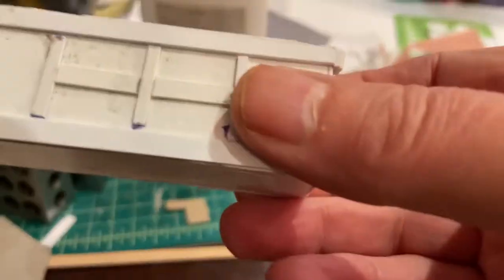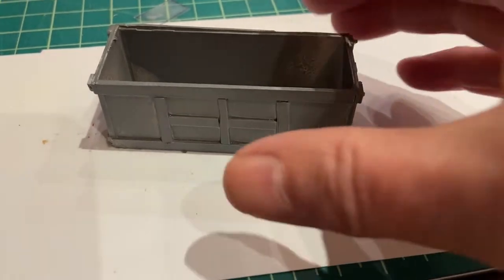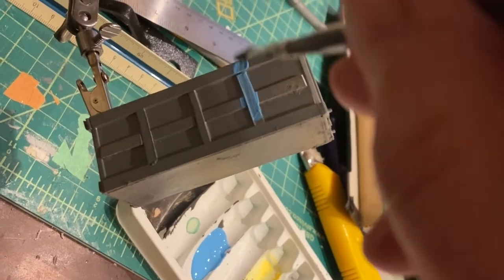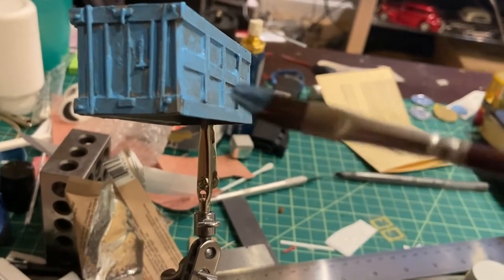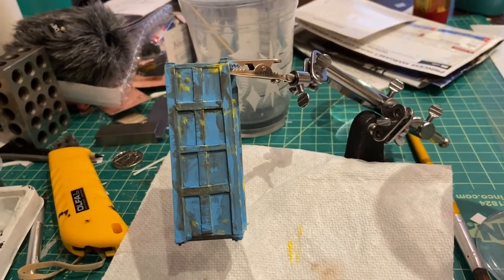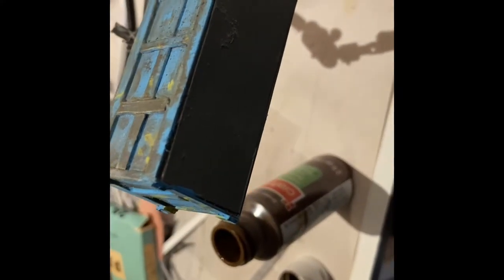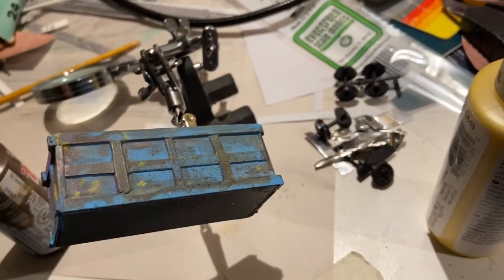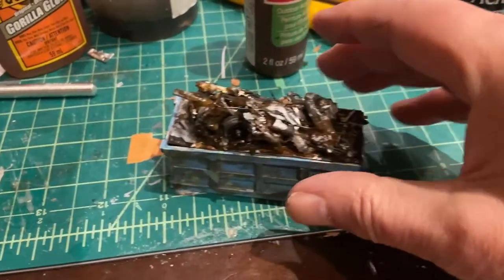Complete your scratchbuilt scrap container for your model railway scrapyard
Watch and learn how to scratchbuild a 00 scale scrap container using Plastikard, Evergreen Plastic models, pieces of rail, sleepers, tinfoil, wheels and anything that can be fitted in and painted to look look rusting steel